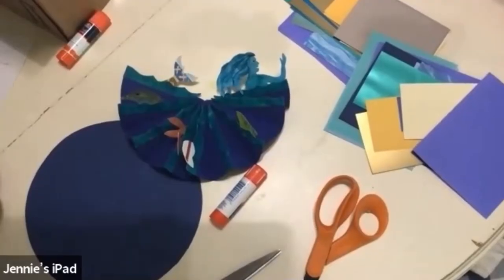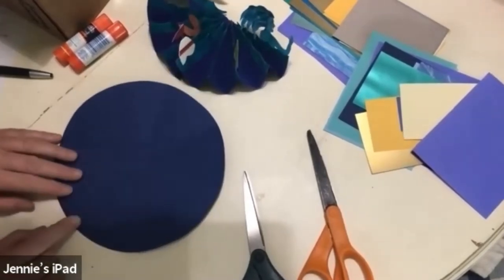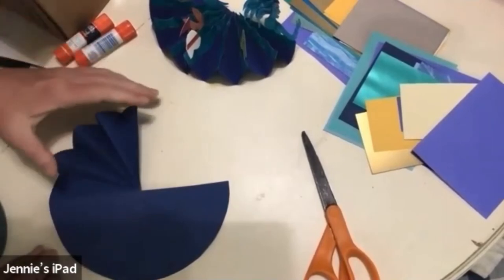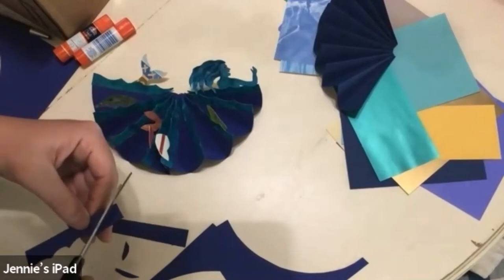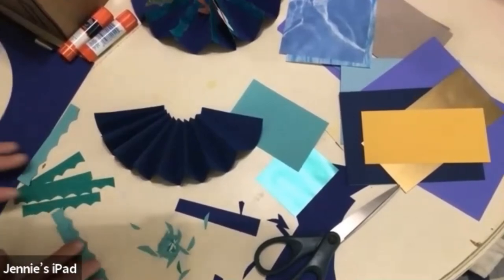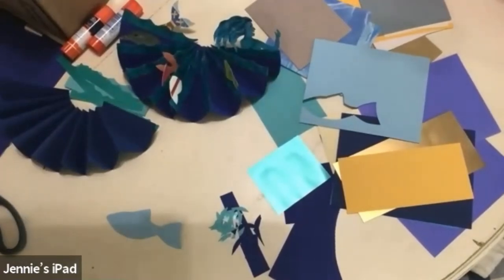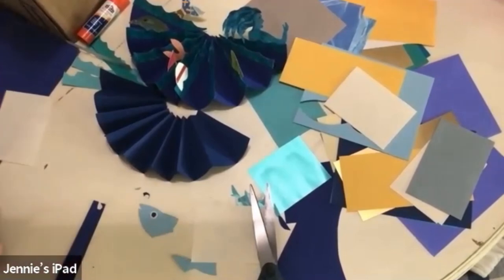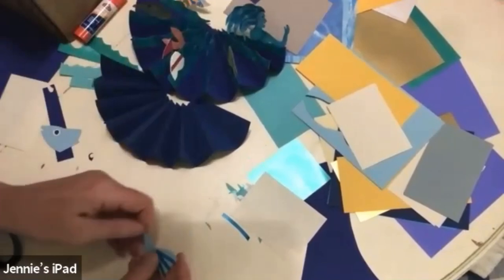Maker Monday: Book of the Sea with Wynn Yarrow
Mermaids, selkies, starfish and whales are among the inspiration for a cut and folded book of the sea.  This simple design begins with a circle, and forms a collapsible 3-D sculpture.  A template for the book format is the starting point.
**This video will expire on July 25, 2021.
This activity is made possible in part by the QuickARTS grant program administered by The ARTS Council of the Southern Finger Lakes and funded by the Community Foundation of Elmira-Corning and the Finger Lakes, Inc.
Join us for more creative fun at the Southeast Steuben County Library,

We'll see you again at the Station.